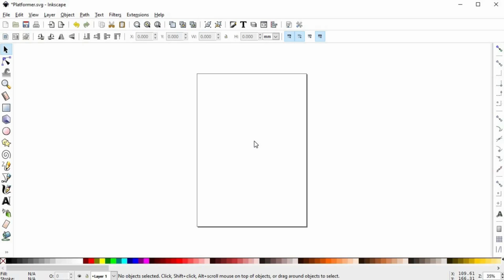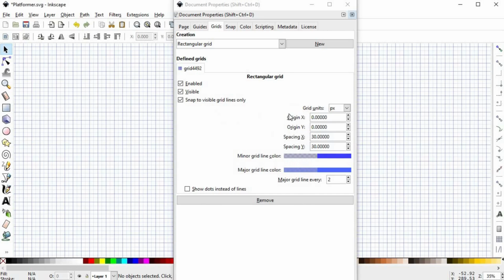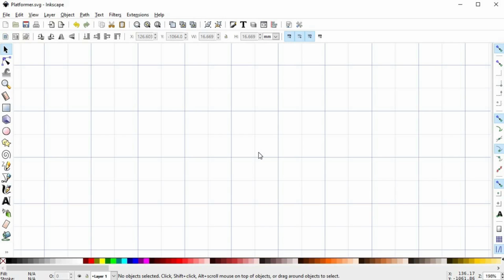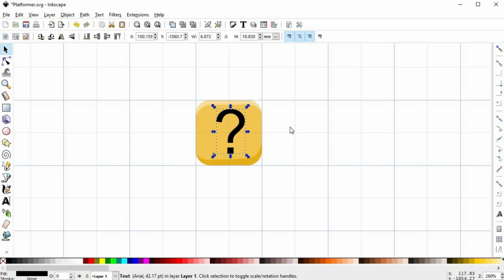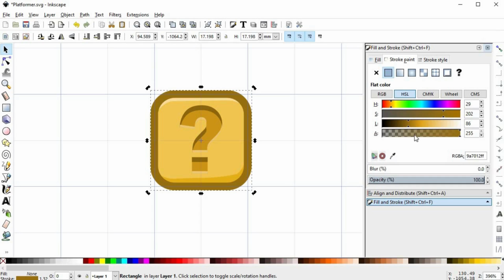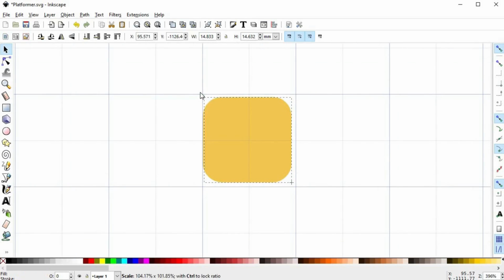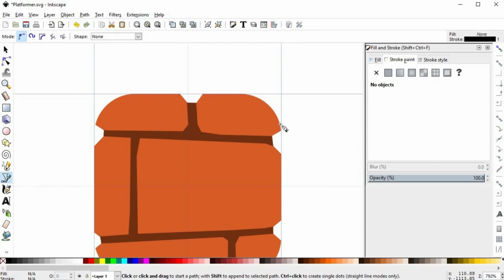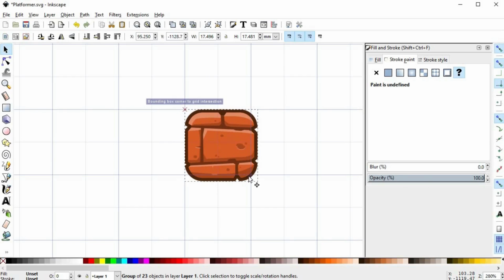Draw the Art for Your 2d Platformer Entirely in Inkscape - Blocks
In the next few videos i will go over how to make the art for a 2d platformer in Inkscape. In this video we'll set up the document and make blocks.

Timestamps:
00:04 Document set up
09:08 Coin block
24:11 Brick block

This video is taken from an old course of mine called "Make the Game Art for Your 2d Platformer", if you would like to get the complete course and support the channel you can get this bundle with all my 10 courses